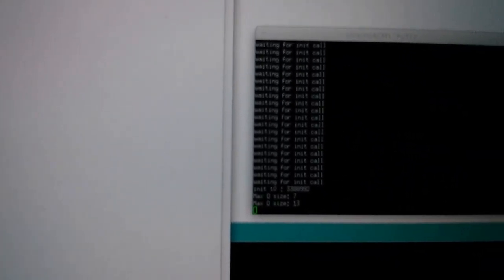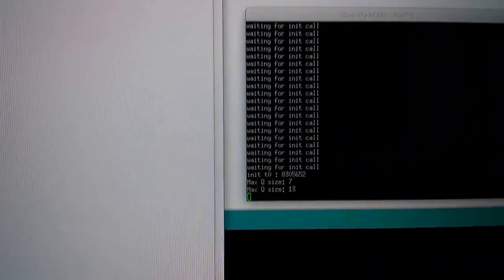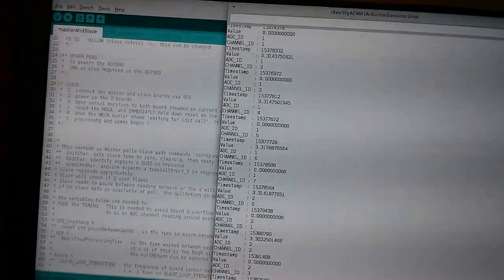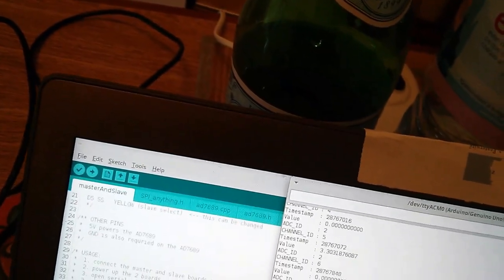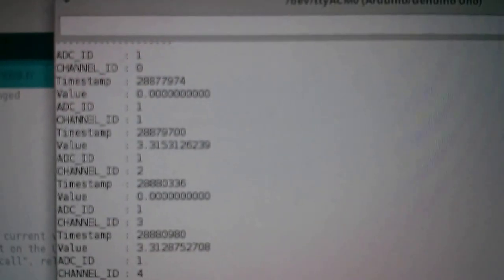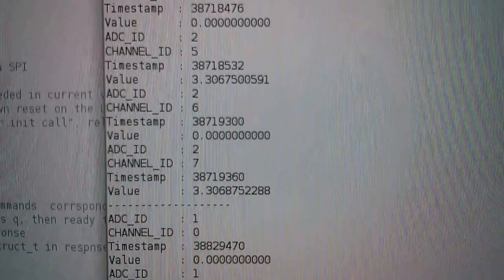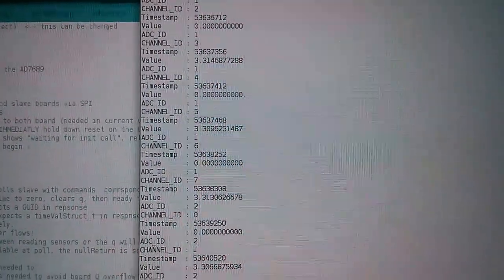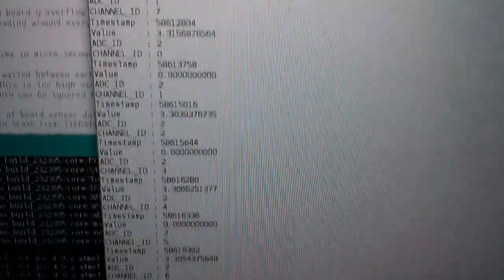Master Slave SPI and UART SPI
An Arduino UNO is SPI master connected with an Iteaduino MEGA as SPI slave.

The use of the Iteaduino MEGA rather than an Arduino MEGA is necessary because only the Iteaduino gives access to the UART pins on the atmega2650 chip.

The MEGA is SPI master to 2 ADC (AD7698)  via UARTs 1 and 2.

The MEGA constantly polls via UART SPI all 8 channels of both the ADCs and stocks the time-stamped data in a queue.

The UNO polls the MEGA via hardware SPI. At each poll, the MEGA responds by sending the entire queue, and emptying it at the same time.

The UNO displays the data read on the Serial Monitor.

Some things to note about timing:
The UNO cannot poll often enough to let the MEGA run at full speed. This is due to the time it takes the UNO do output text to the Serial Monitor.

As a result, the MEGA is configured to only poll the ADCs once per 2150  loop iterations!

If the UNO were to not write to the Serial Monitor, this could be improved. However, there is a delicate balance between polling too often and not often enough!